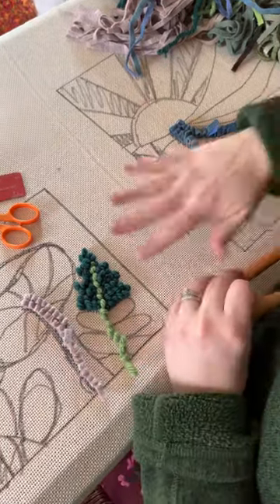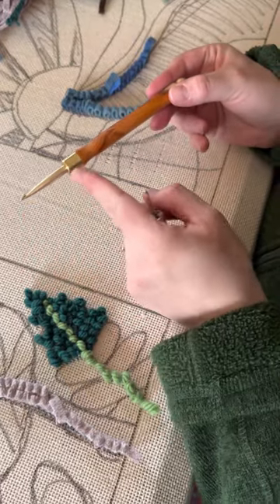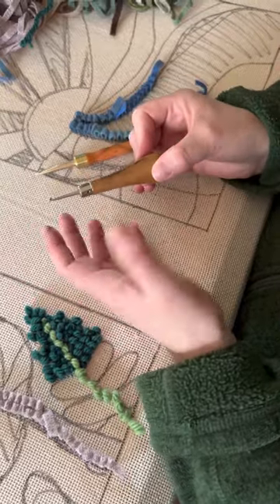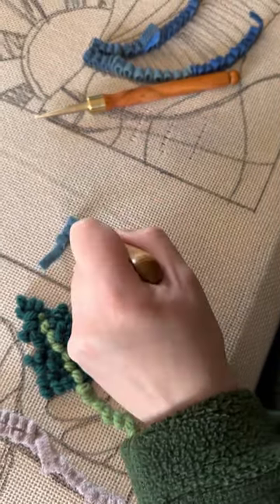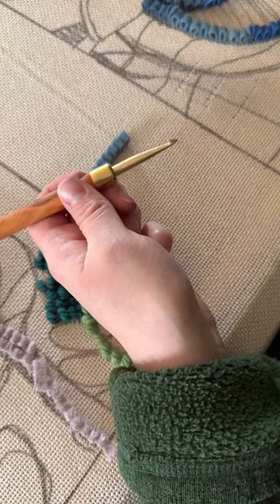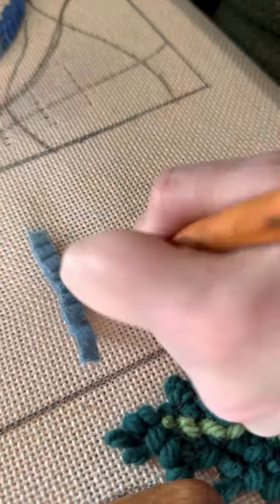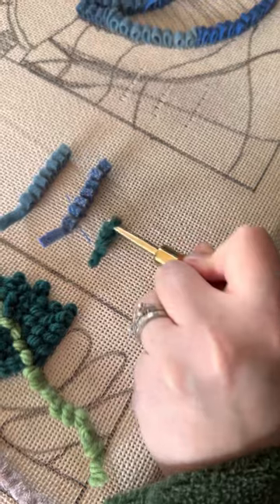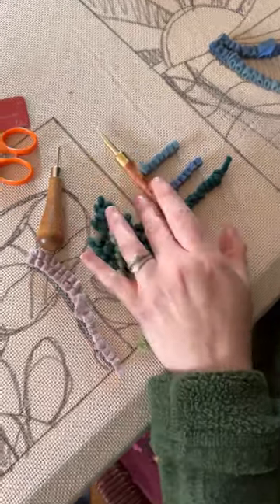A Quick Rug Hooking Demo with Different Hooks!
Watch as I demo rug hooking with a Mashimer Ball Handled Hook and a Hartman Pencil Hook!